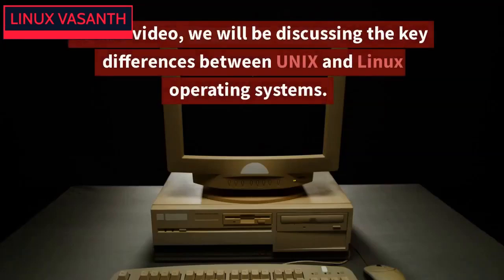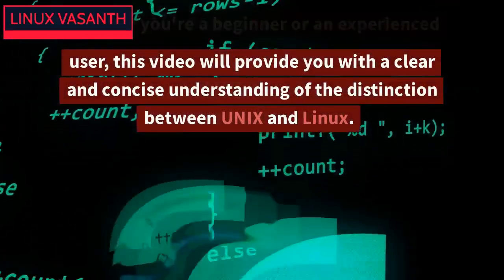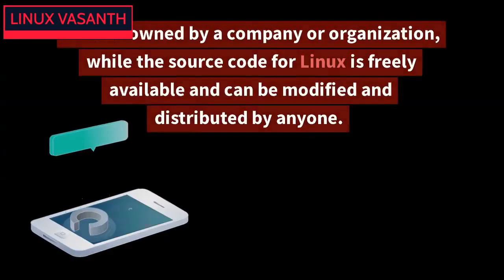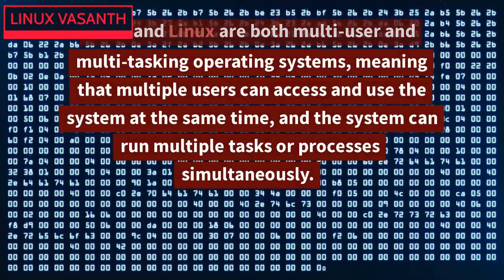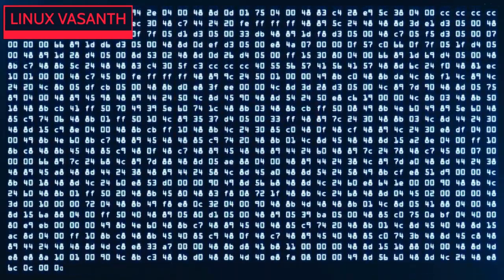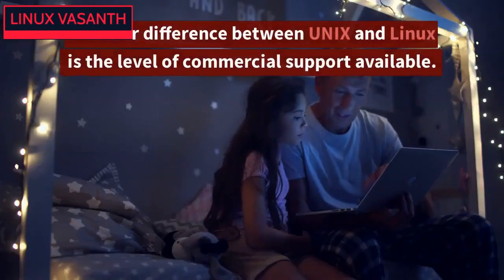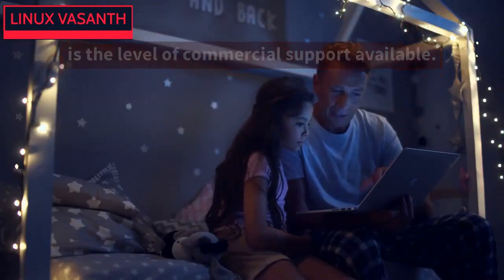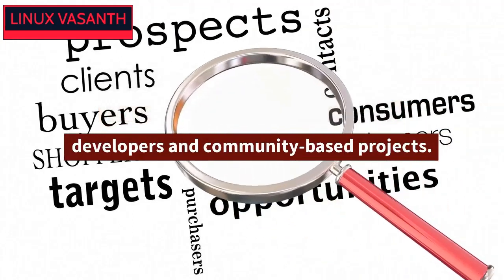UNIX vs Linux What's the difference?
In this video, we will explore the differences between Unix and Linux operating systems. Unix is a family of multitasking, multiuser operating systems that have been in use for decades. Linux, on the other hand, is a free and open-source operating system that is based on Unix. Both have similar functionality, but Linux is known for its flexibility and customization options. We will delve into the history, features, and use cases of both systems to help you understand the key differences between the two. Whether you're a beginner or an advanced user, this video will provide valuable information on the topic.